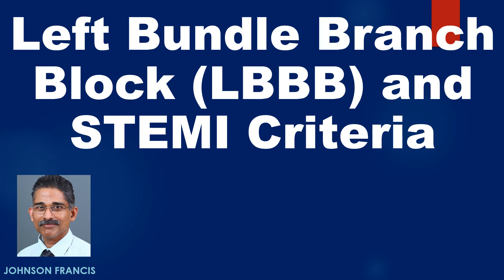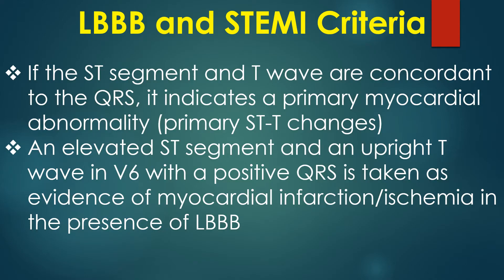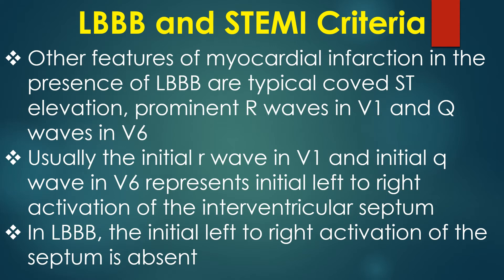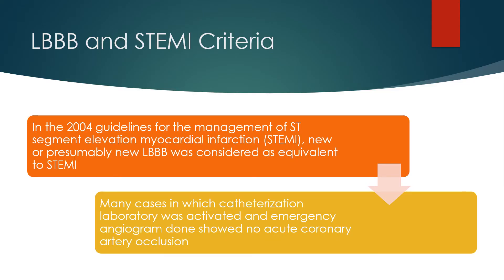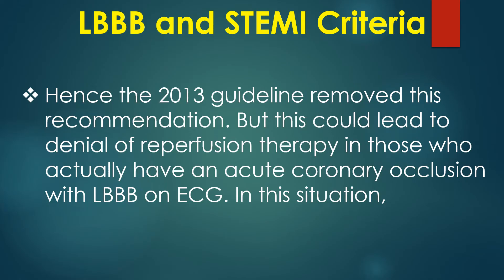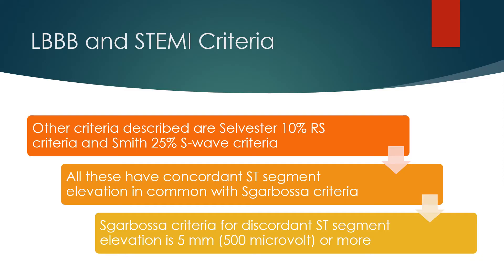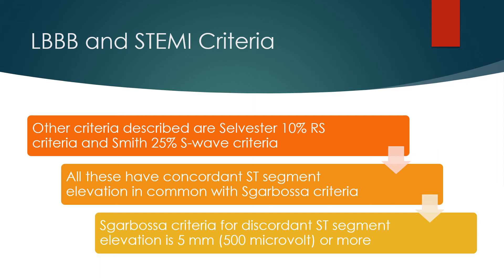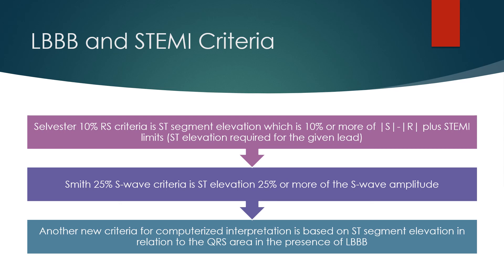Left Bundle Branch Block LBBB and STEMI Criteria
Discussion on Left Bundle Branch Block (LBBB) and STEMI criteria. Left bundle branch block is manifested on the ECG with wide QRS, deep slurred QS complex in V1 and slurred R wave in V6. ST segment and T wave vectors are discordant to the QRS vector, meaning that when the QRS positive as in V6, ST segment will be depressed, and T wave will be inverted. These are known as secondary ST-T abnormalities.